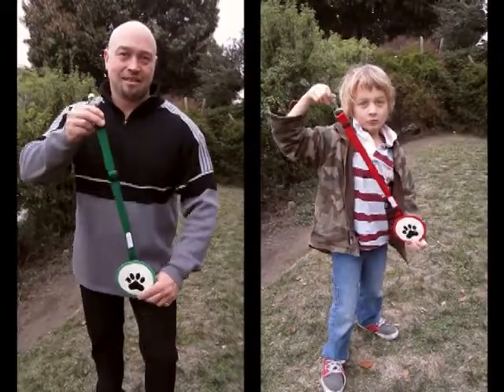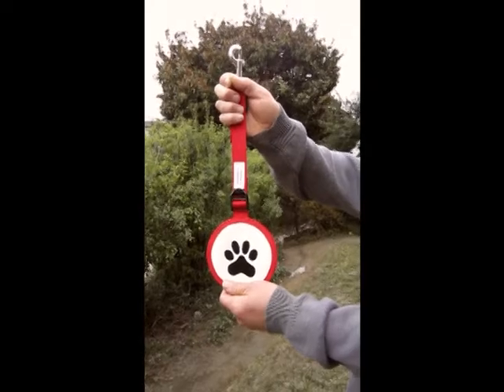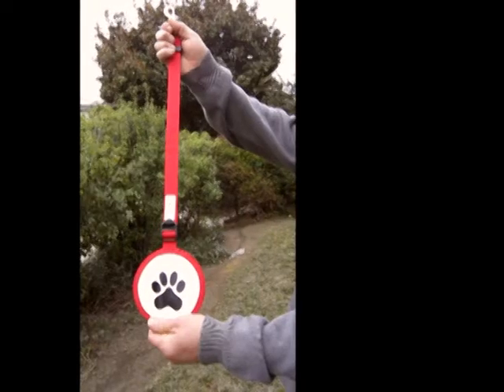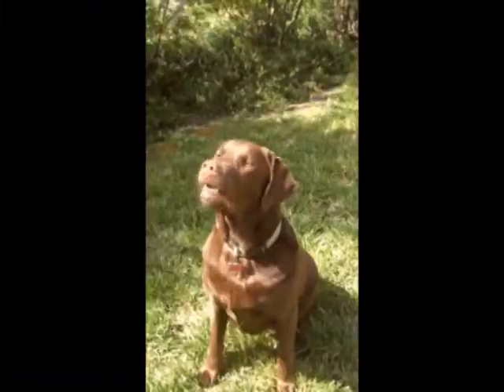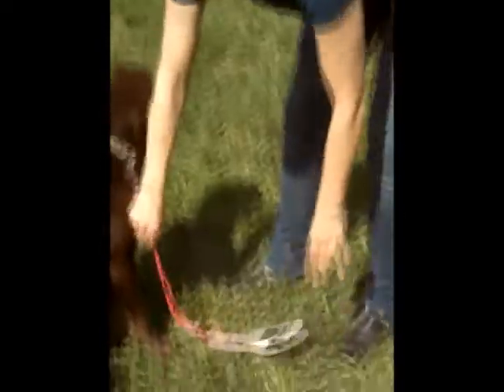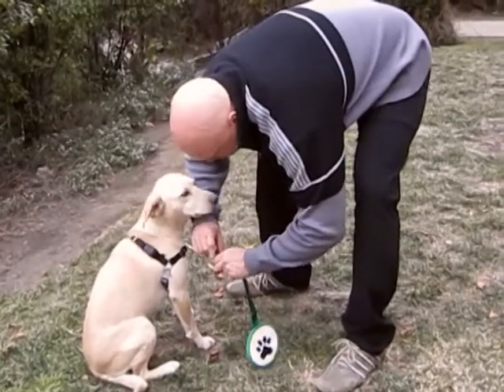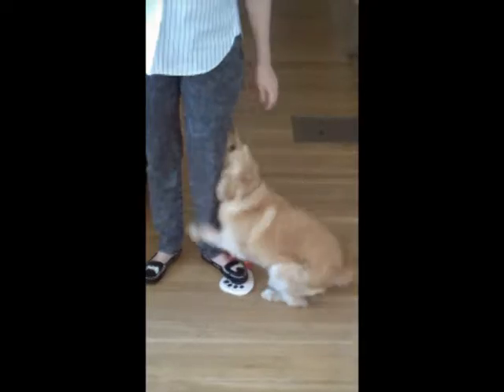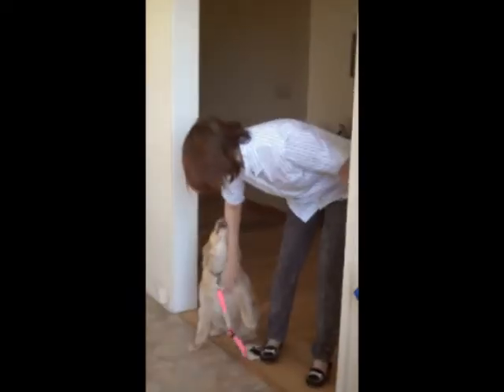Training tool that stops dogs from jumping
We created this tool for one of our dear clients that had a loveable lab that wanted to launch himself at everyone that came through the front door. They were at their wits end. We created OFF DOGGIE to correct the behavior, and improve their relationship to their sweet chocolate lab. It worked beautifully, so we started offering it to other clients, and it became a big hit!

OFF DOGGIE is a training tool that stops dogs from jumping on you, or your guest. We know your frustrated and embarrassed because your dog's jumping is obnoxious. Our training tool stops the jumping, and teaches off. You will learn to stop rewarding he bad behavior, by grabbing or chasing your dog. Get your dog under control, and teach him that he gets rewarded for being calm.